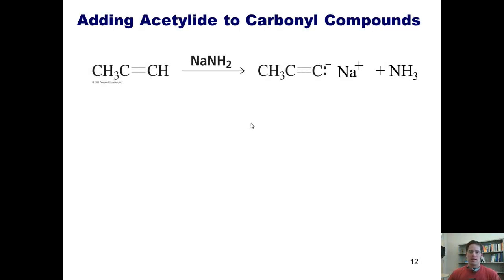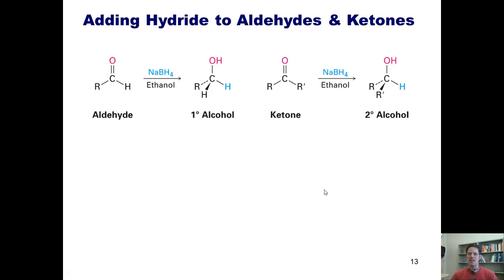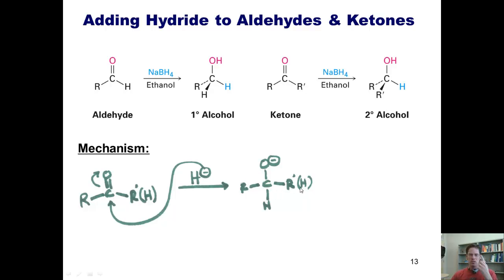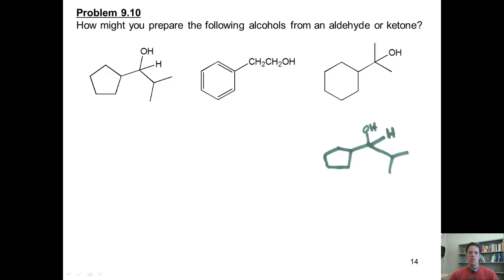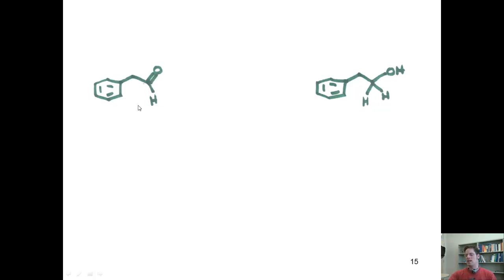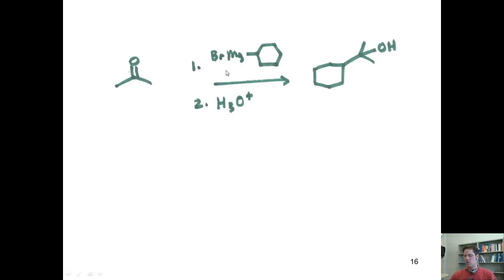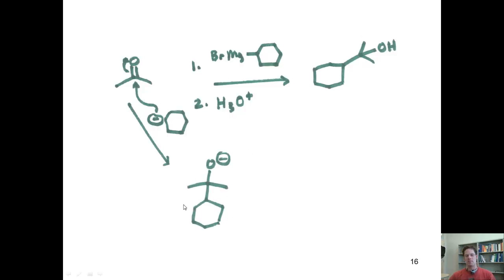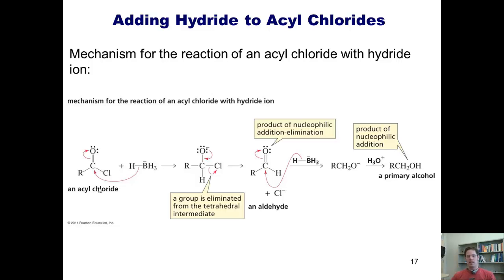Chapter 18 – Aldehydes & Ketones: Part 3 of 8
In this video I’ll show you what happens when we add acetylide, cyanide, and Grignard reagents to aldehydes and ketones. I’ll also show you how sodium borohydride reacts with aldehydes, ketones, and acyl (acid) chlorides.